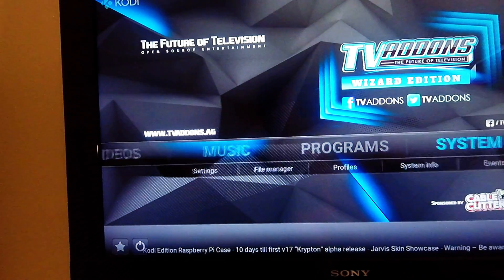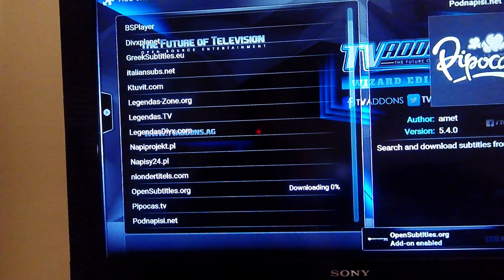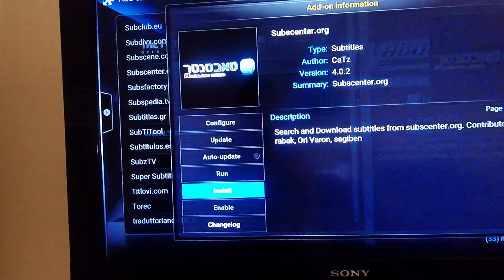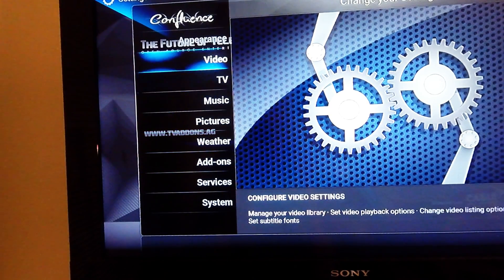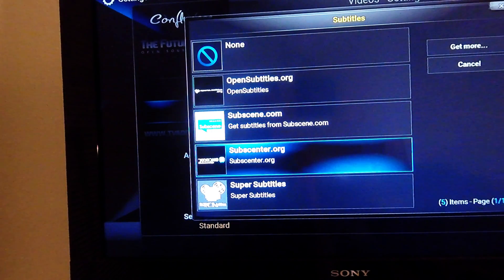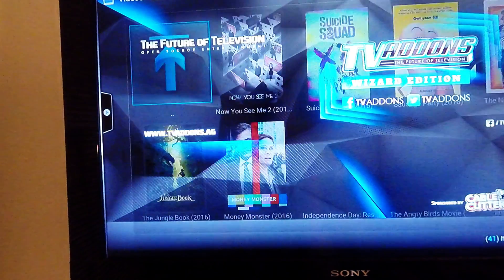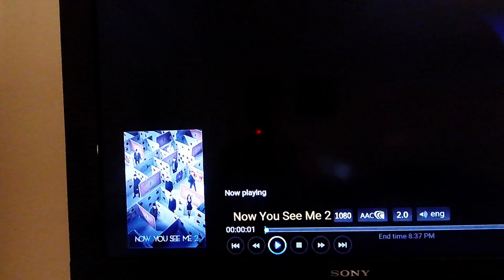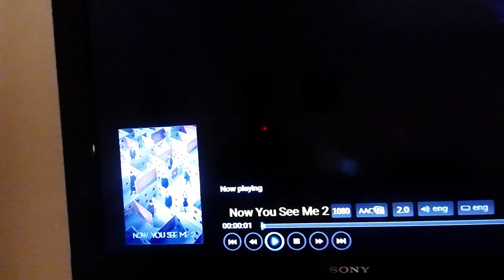How To Get Subtitles On Kodi